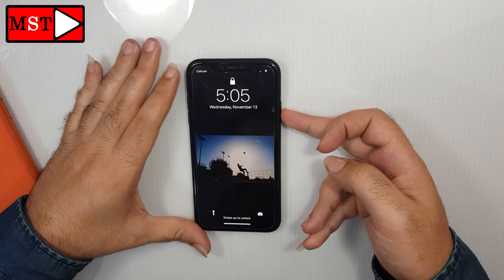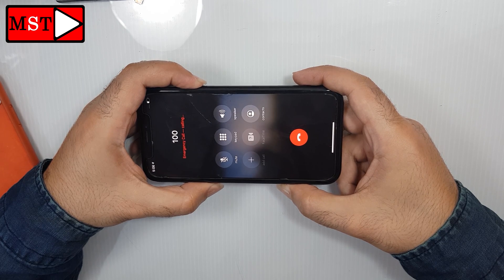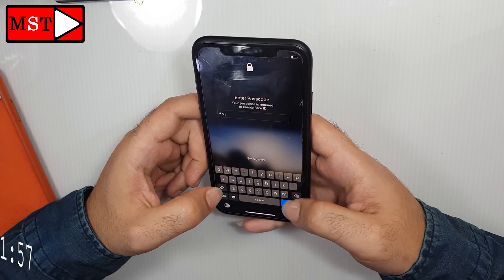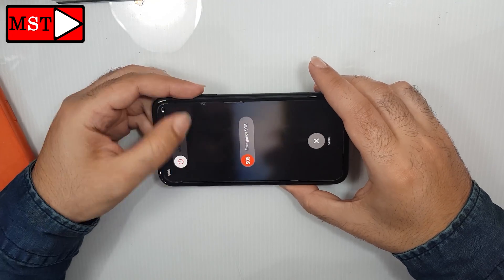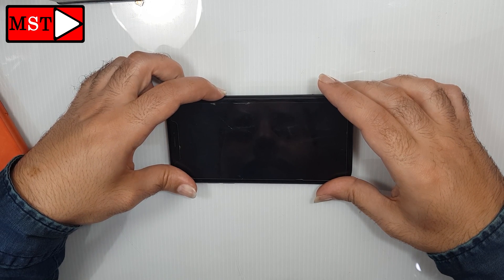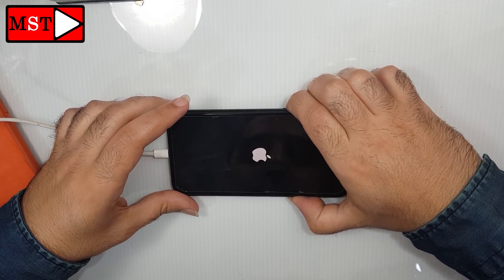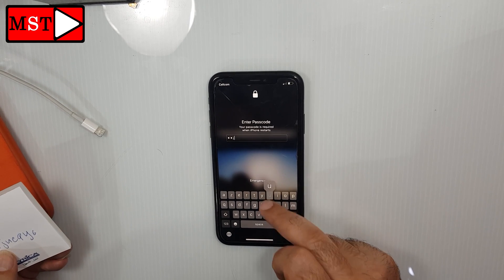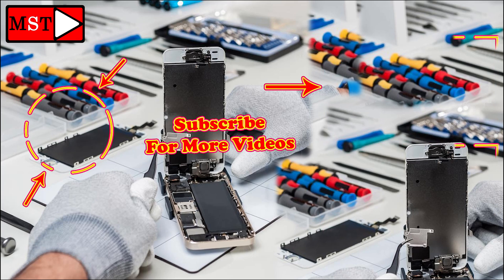iPhone XR Not Touching Or Open Apps | Can't Turn Off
MST
how to solve your iPhone problem when its stuck not responding or doing anything, this common problem has annoying people several for a while, in this video we show how to fix this problem ...

for another methods read comments, some users was helpful with positive methods.